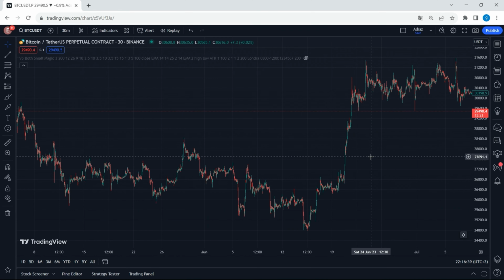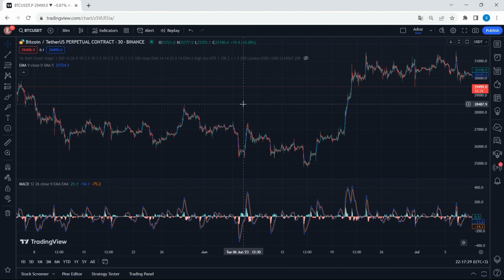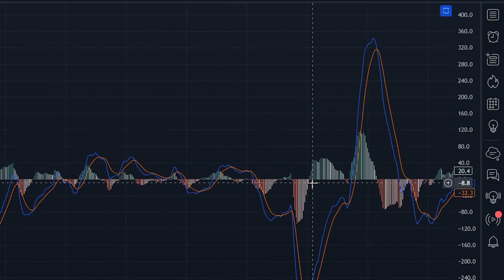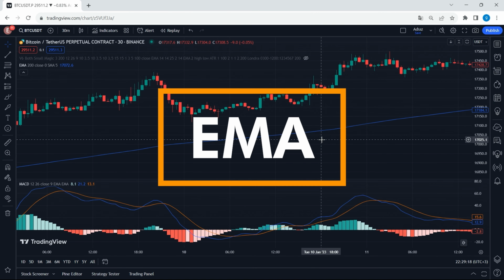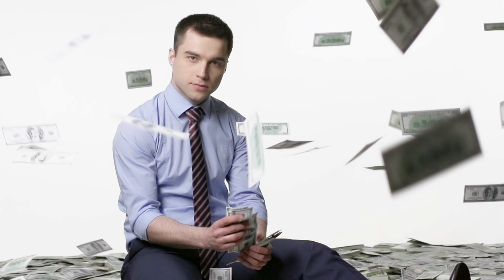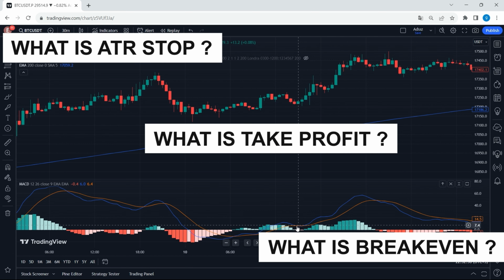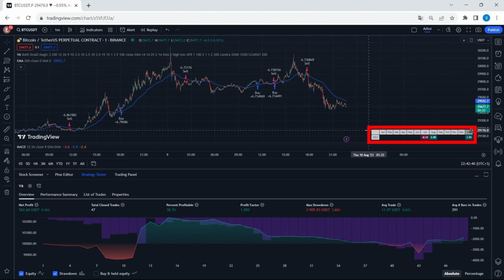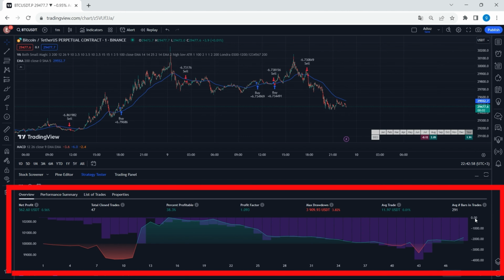IS THE MACD EMA PROFITABLE??? | MACD EMA Strategy | MACD EMA Backtest | How to Use MACD EMA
What is the MACD EMA strategy and how to use it? Is the MACD EMA strategy profitable? I coded the MACD EMA 200 strategy and did the MACD EMA backtest. After watching the video, you decide if the best MACD combination is EMA.

Do you think you might be deceived when listening to TradingView strategies that constantly come your way and are claimed to be profitable? We will provide you with the answer to that through real results and transparency. In the videos you will watch, we will backtest different strategies and present you with real results.

Additionally, on our channel, we code the indicators and strategies you request, analyze the backtest results, and evaluate whether we can make money solely using the internet and our computer.

00:00 Intro
00:38 MACD EMA Explanation
04:25 MACD EMA Backtest
07:35 Evaluating Results